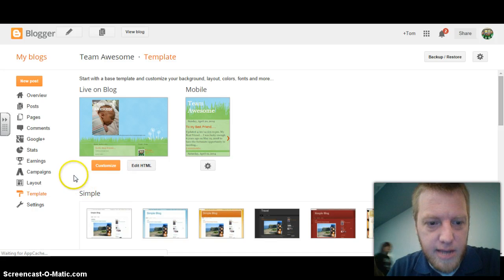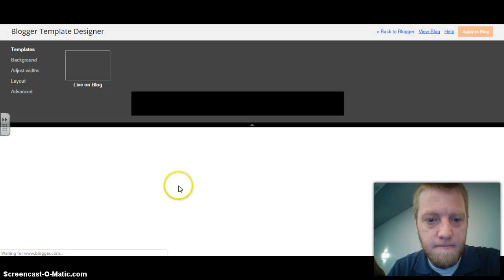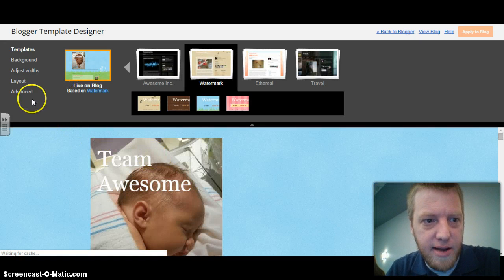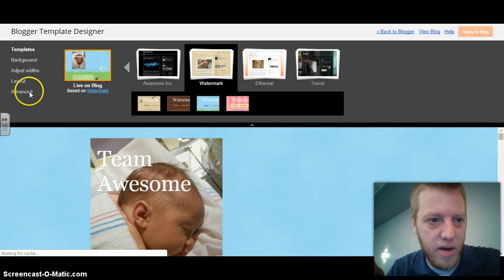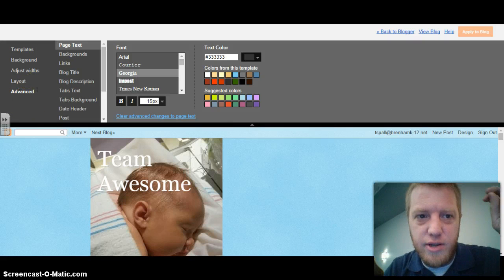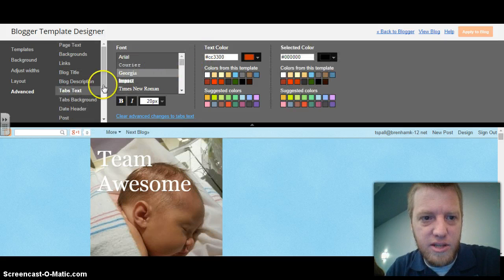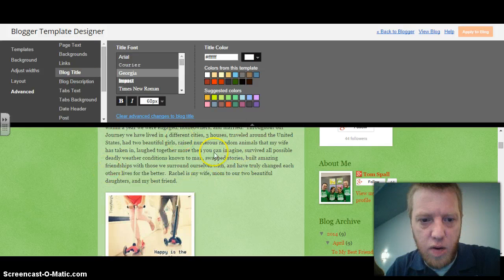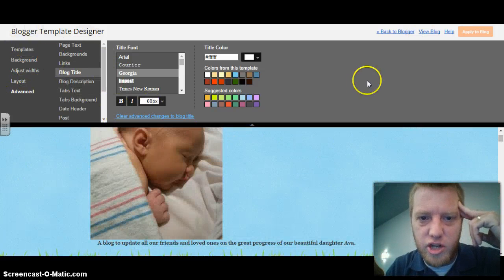My Screencast for K-Smith